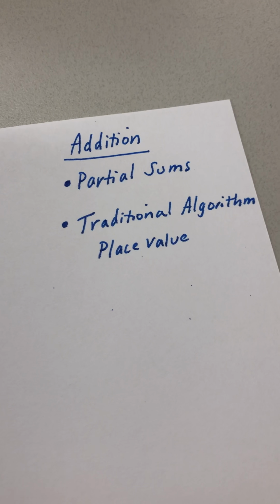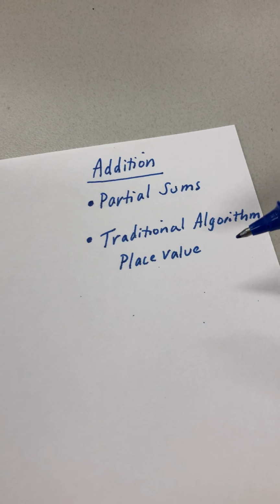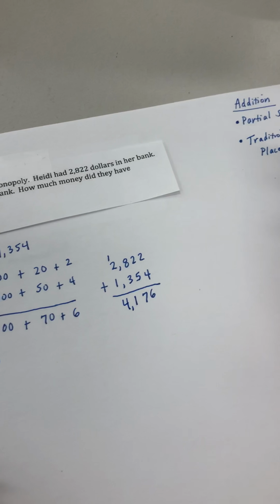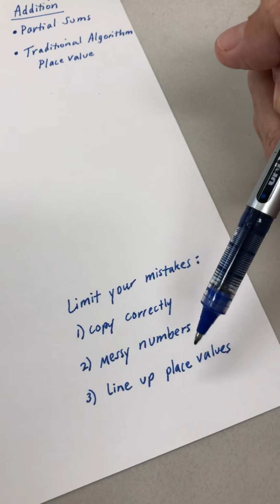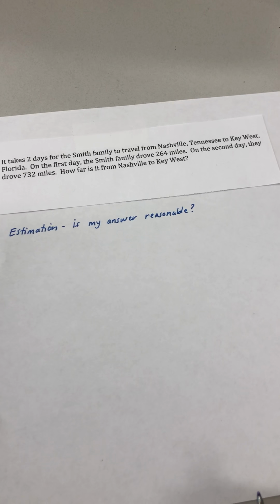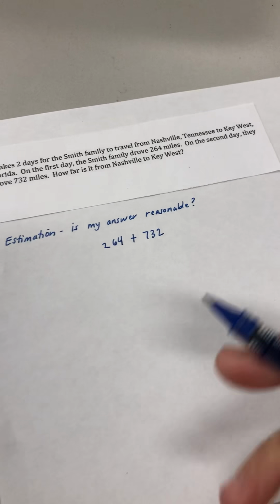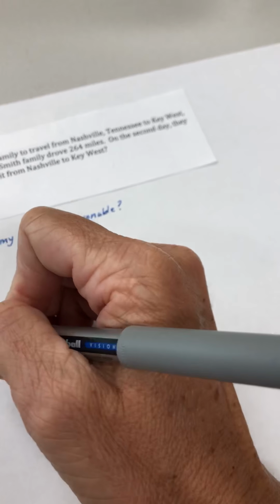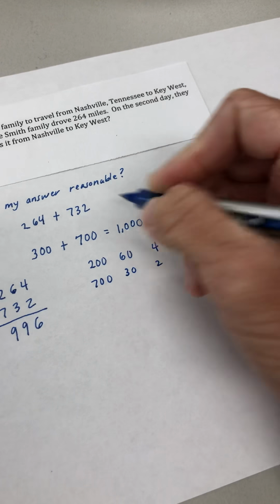Addition strategies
Adding using multiple strategies and estimation for reasonableness